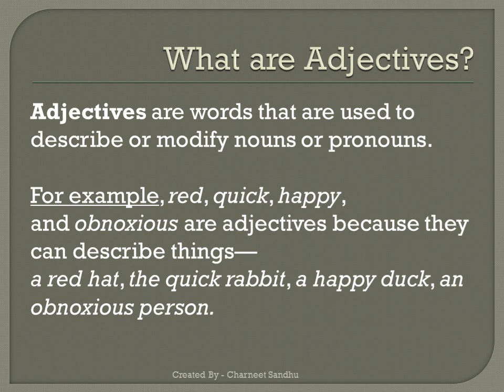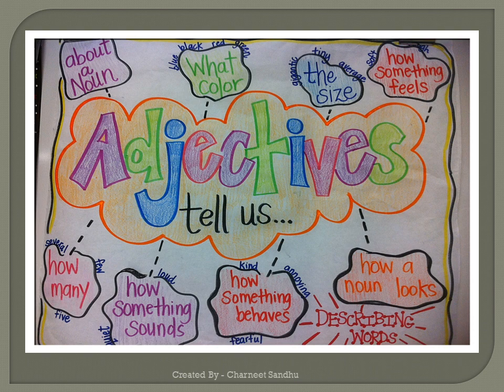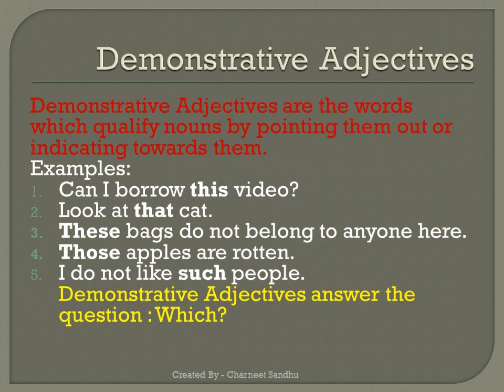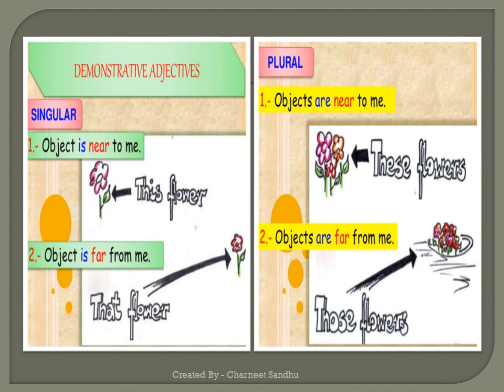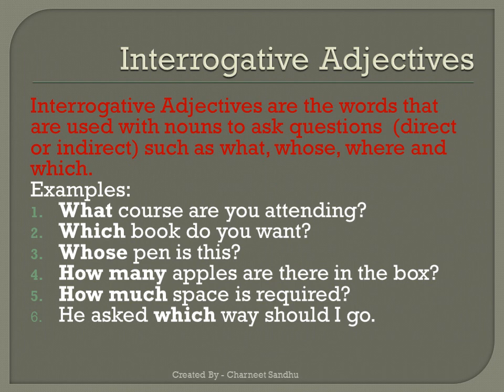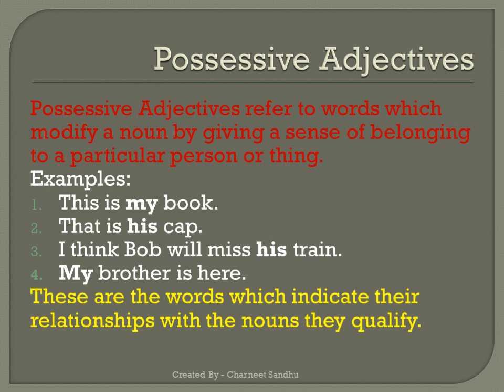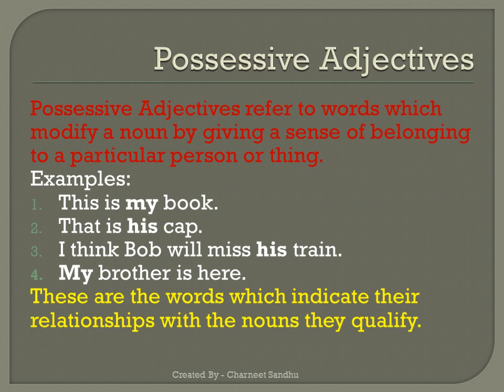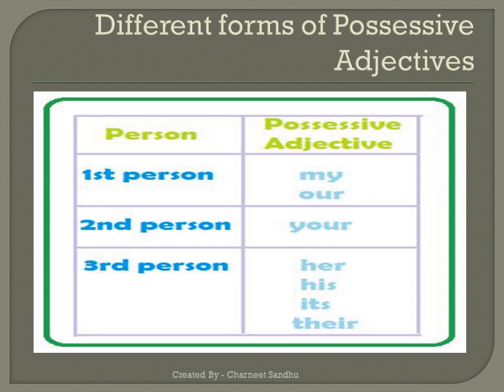Adjectives - Demonstrative, Interrogative and Possessive Adjectives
Learn about adjectives and kinds of adjectives. The types explained in this video are Demonstrative, Interrogative and Possessive Adjectives.